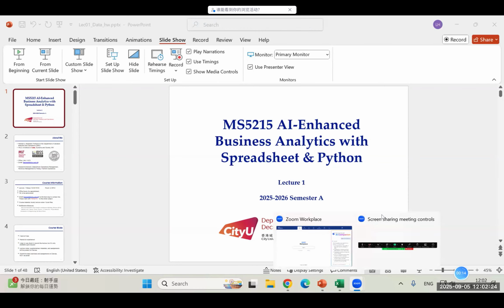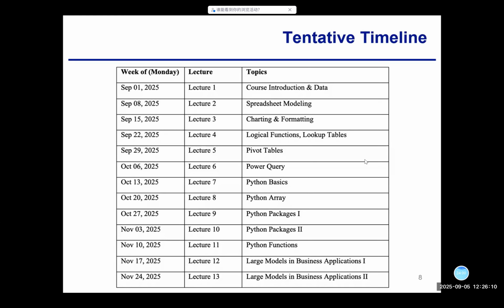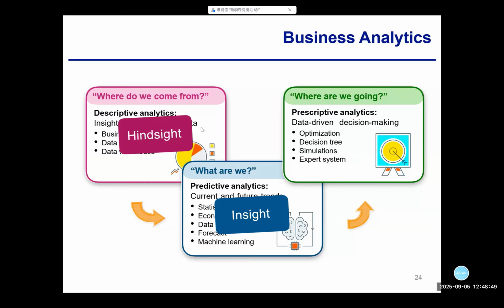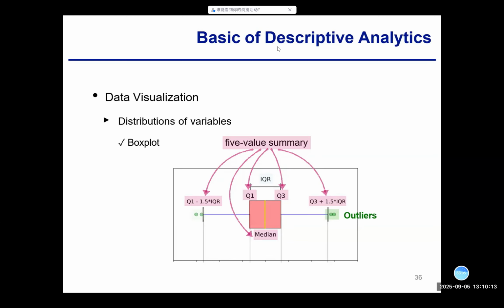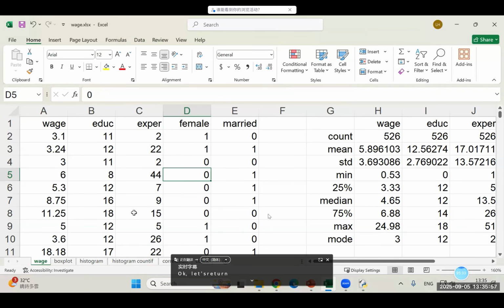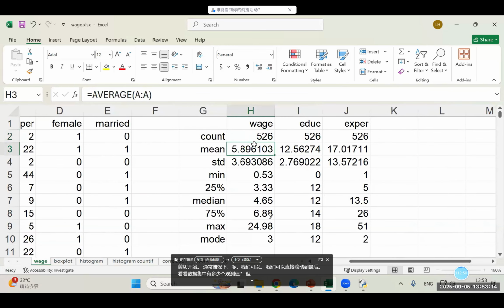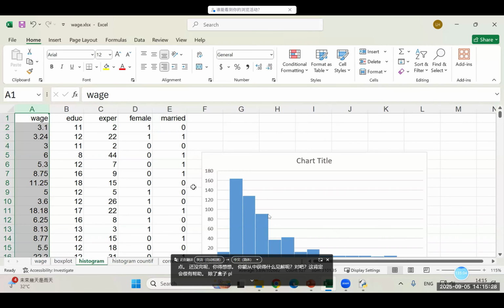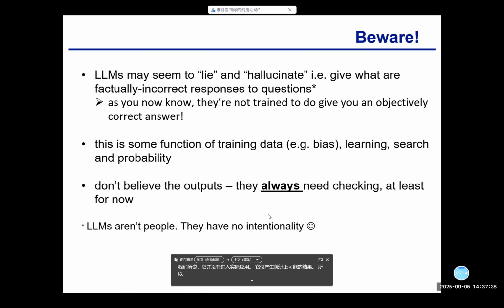AI and Excel 第一课完整版